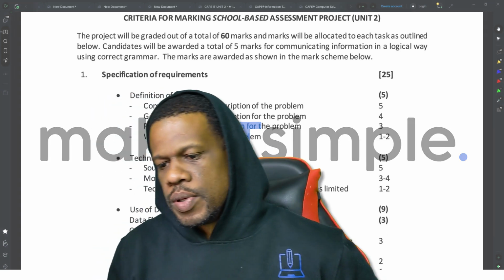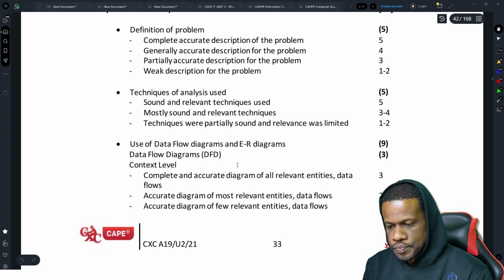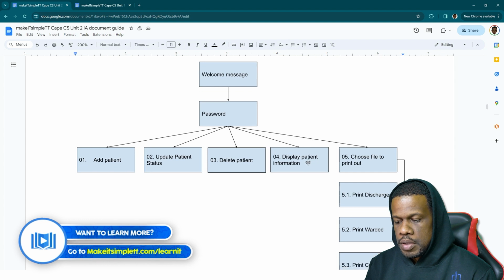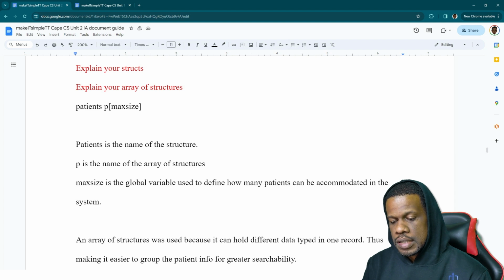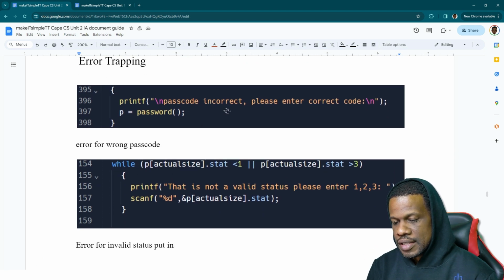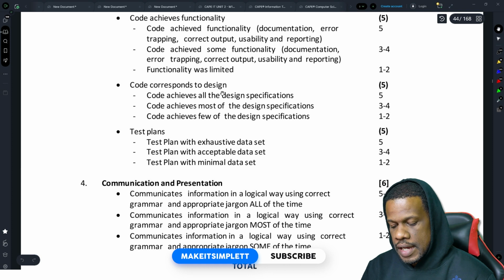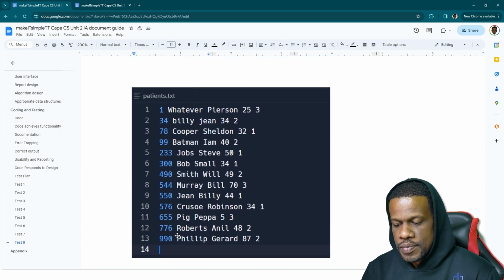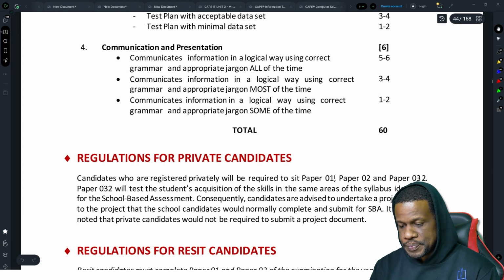CAPE CS: Unit 2 IA Walkthrough Part 13 | Document Formatting and Syllabus Cross-check